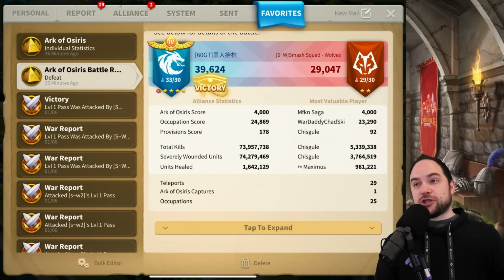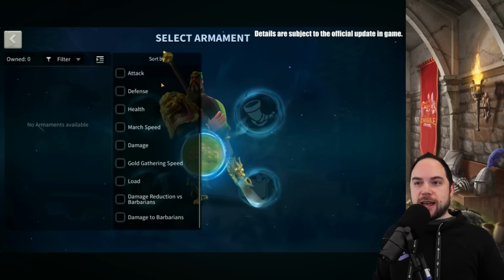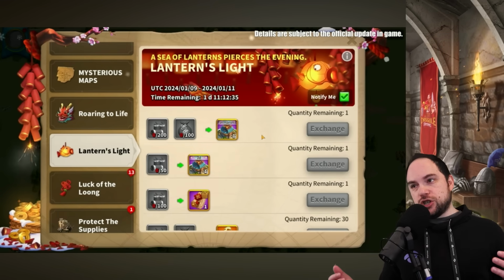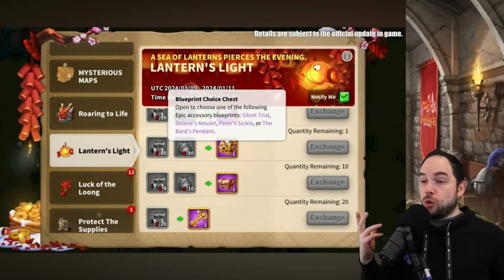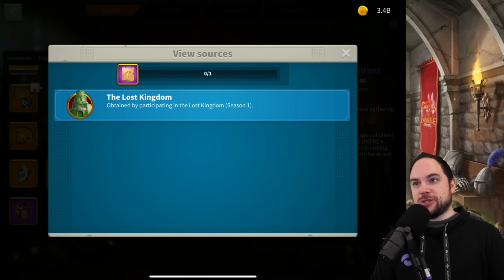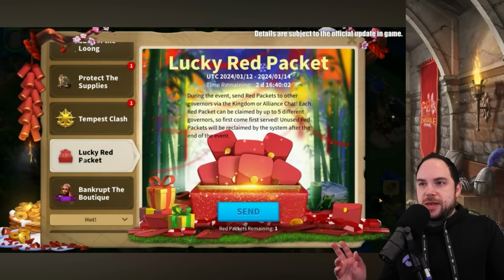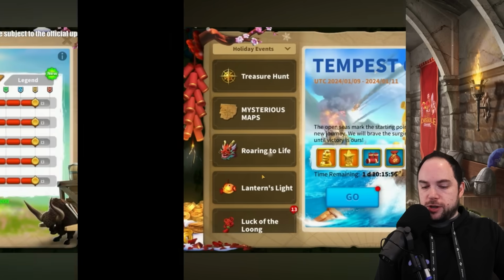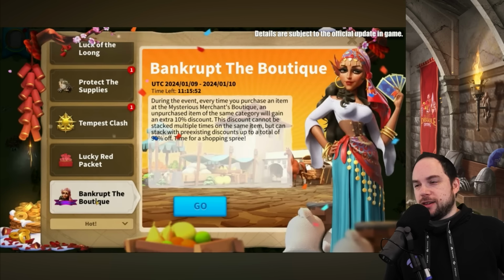Equipment Loadouts Soon [upcoming patch review] Rise of Kingdoms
Checking out screenshots from the upcoming patch in Rise of Kingdoms (ROK).  These images were retrieved from the official ROK channel.

-- Chapters --
0:00 Equipment Loadouts
3:11 AOO vs 60GT
3:33 Armament filters
4:07 Fort Rules
4:54 Upcoming Events
6:23 Bard's Pendant
8:07 More Upcoming Events
10:02 New Kingdom Restrictions

Cheers,
-Chisgule